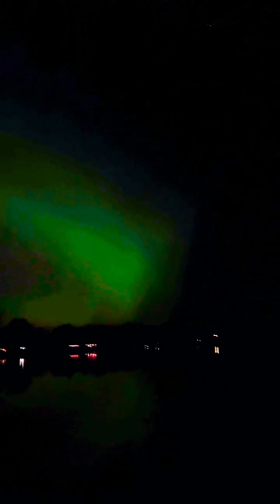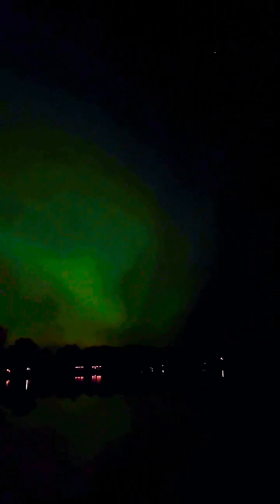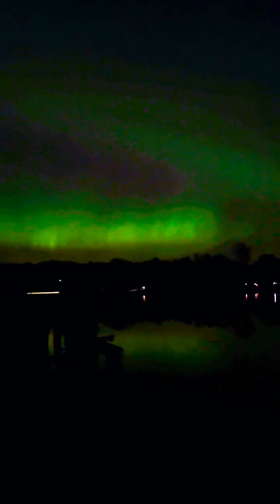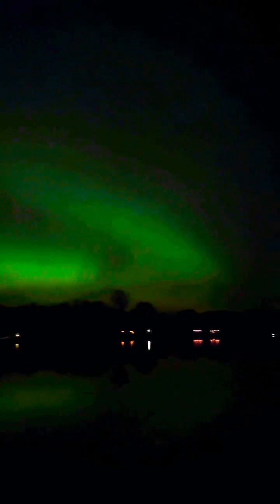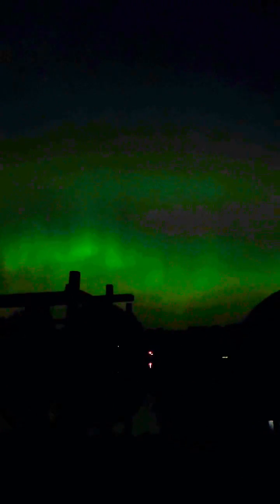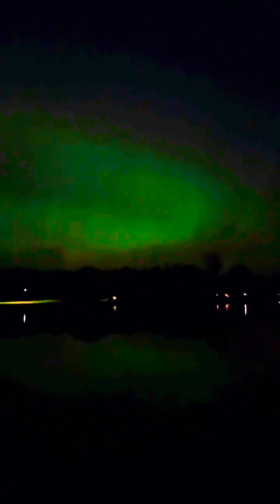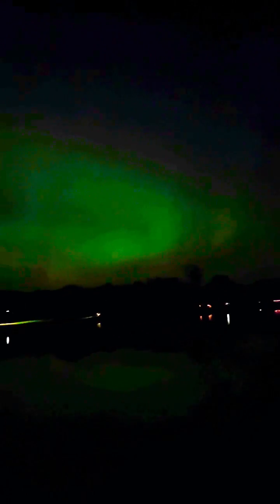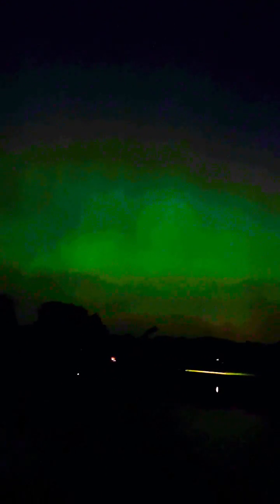Aurora and the ISS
We are experiencing a massive geomagnetic storm and the aurora is being seen as far south as Florida.  The show in Michigan was amazing.  This was a live view of the aurora and a pass of the ISS using my iPhone.

Bob's Websites
Check them OUT:

Bob